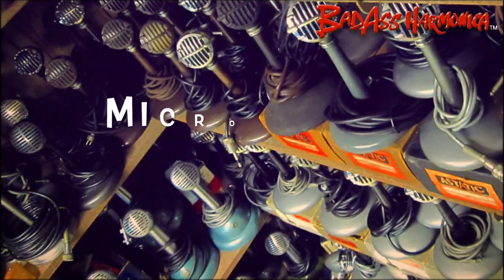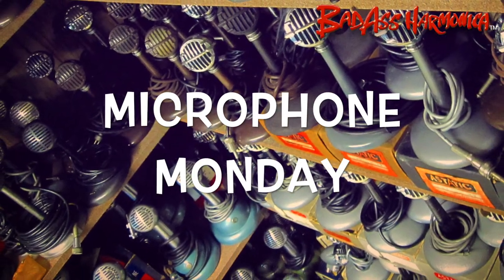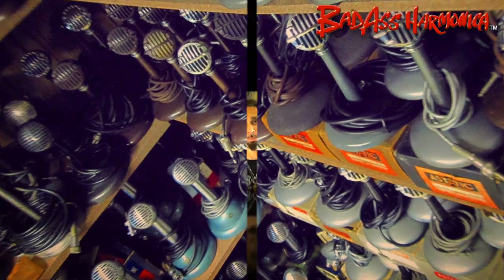Microphone Monday #64 - Blues Harmonica, vintage microphone, little walter electric blues harmonica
This week's Microphone Monday!!🎙‼️ This time, as I spend my last day on the road in Germany, I have a vintage Shure small shell bullet, with a vintage and strong crystal element inside... now it's up for grabs!!  If you want a vintage microphone, harmonica lessons, little walter shirts, backing track,  or more, just check out the website!

I have a huge vintage microphone collection including all types of bullet microphones, shure green bullet styles, astatic jt-30 and t-3 styles, and many other vintage bullet microphones.

Some of my favorite players who I studied are:  james cotton,  big walter horton, little walter, papa lightfoot, george harmonica smith, junior wells, sonny boy williamson, william clarke, kim wilson, rod piazza, steve guyger, jim liban, rick estrin, and many more...